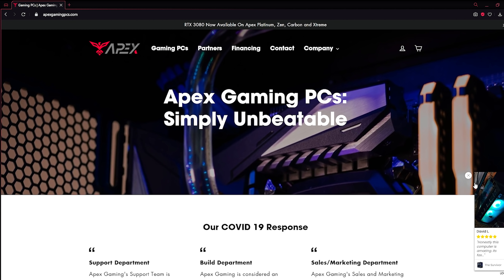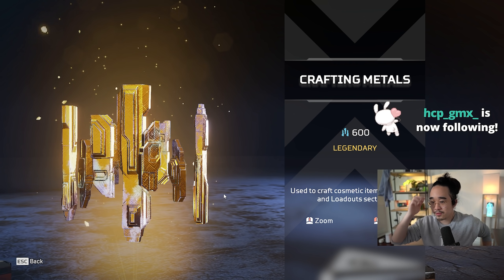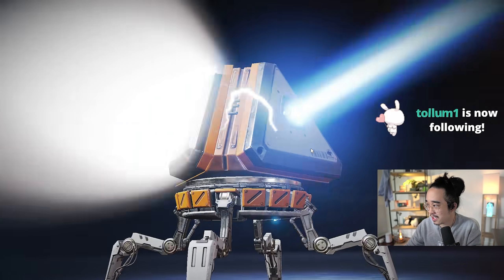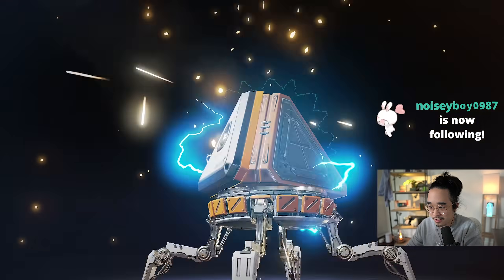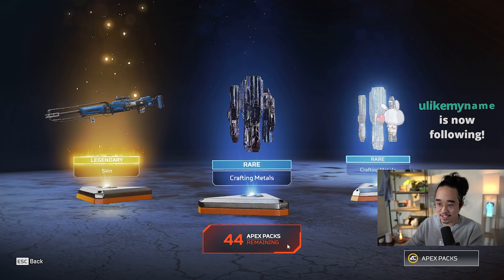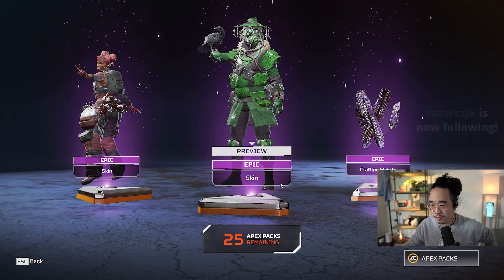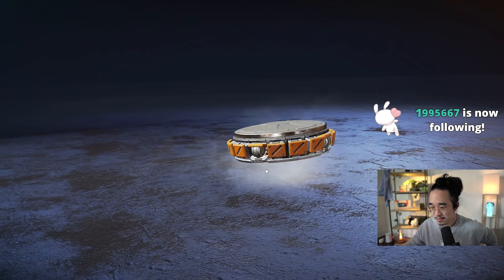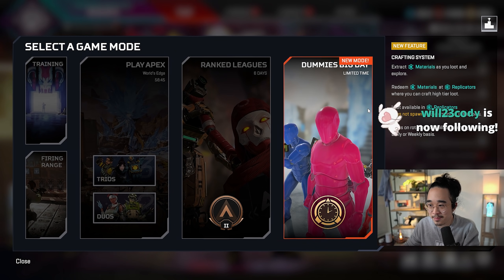I already have most of the cosmetics, but I open 102 more Apex Packs (Apex Legends)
►Another Apex Pack opening in Apex Legends. Behold the crafting material galore.

►We started a podcast! Check out The Three Stack podcast here, where Hugepwnr, Boom, and I discuss...things:

►I am working with Apex Gaming PCs to come out with my own line of PCs that I personally specced out!